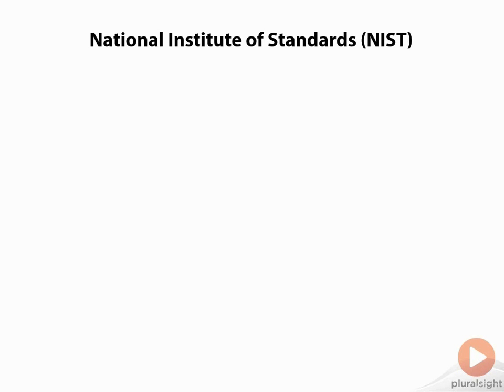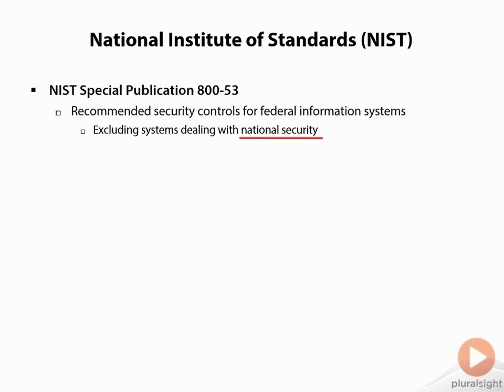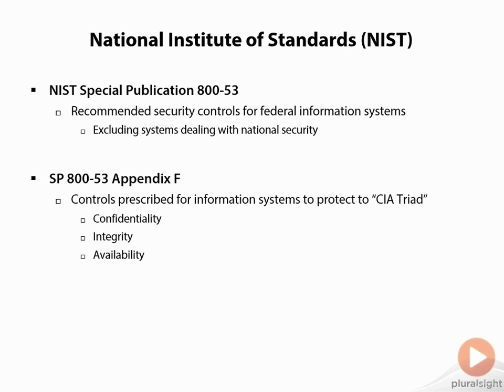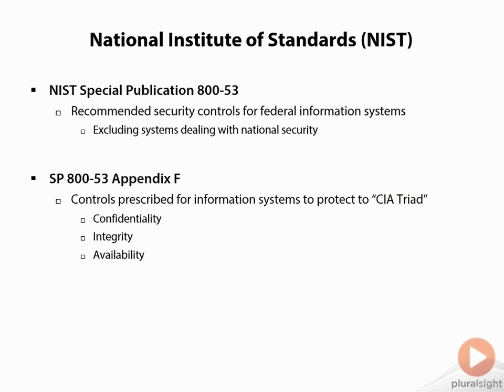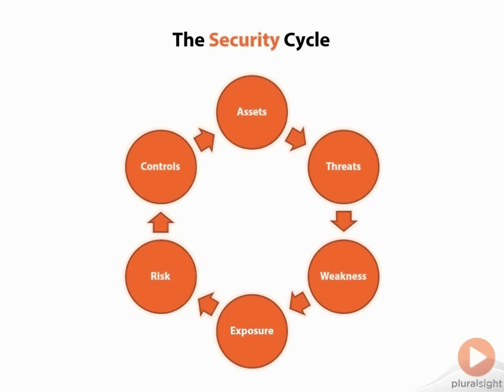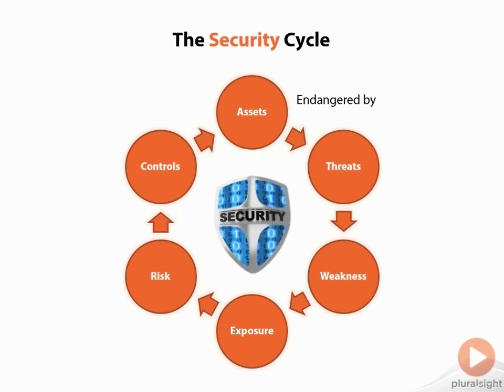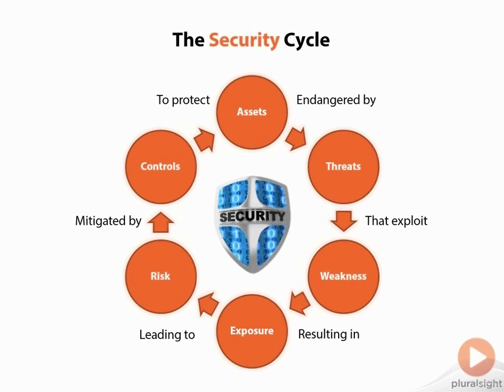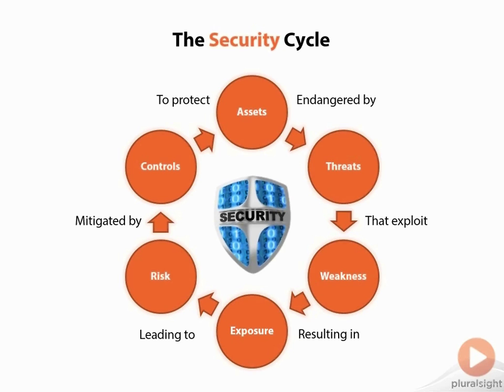002 The Security Cycle